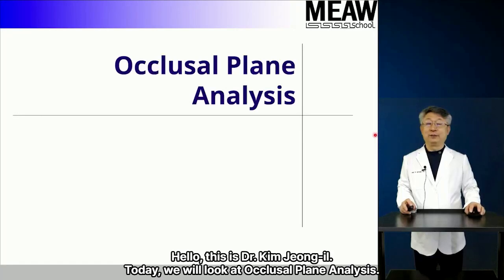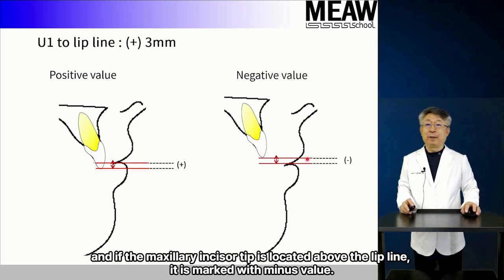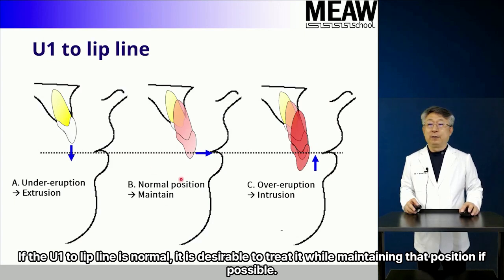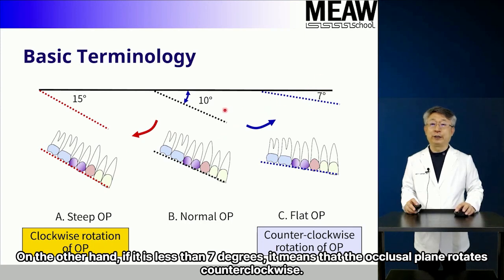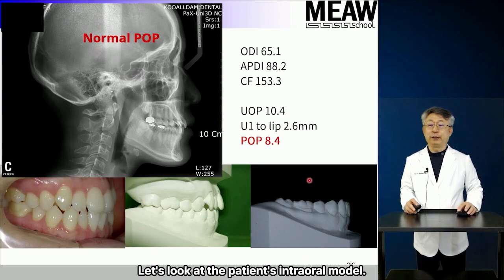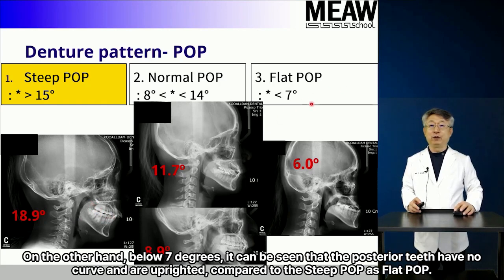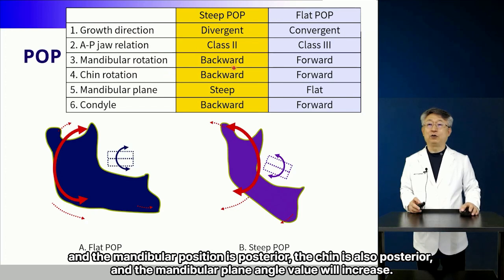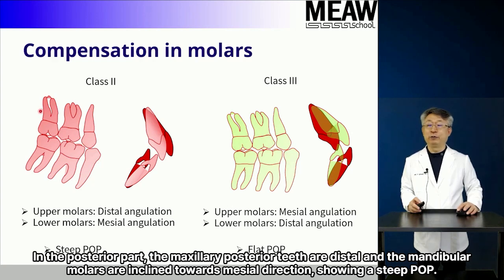22.Occlusal plane analysis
This video is about occlusal plane analysis for orthodontic treatment.
Subtitle file has been uploaded